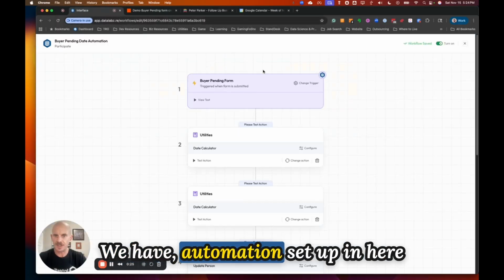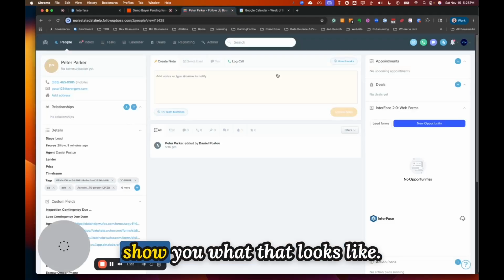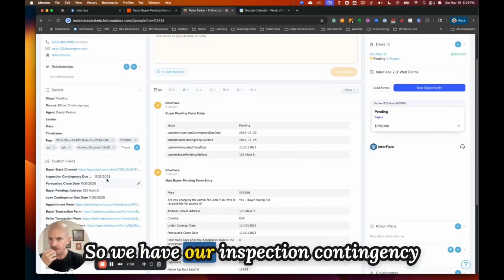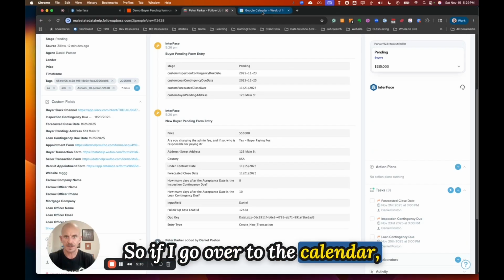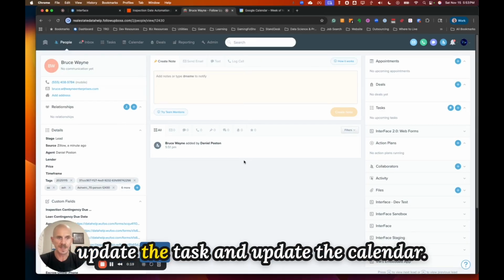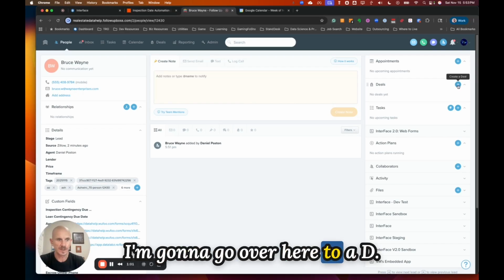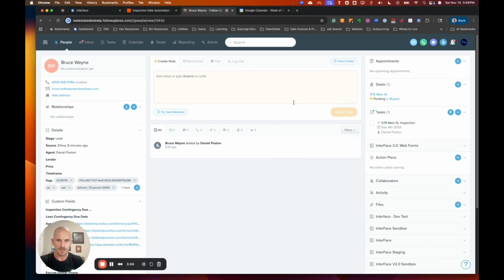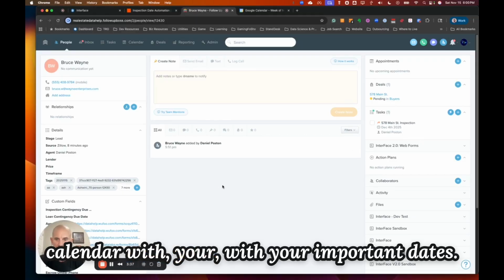How to Add Follow Up Boss Date Fields to Google Calendar (2 Methods)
Stop manually transferring transaction dates from Follow Up Boss to your calendar. In this video, I'll show you two ways to automatically sync important dates — like inspection contingencies, loan deadlines, and close dates — directly to Google Calendar.

What you'll learn:
0:00 - Introduction
0:30 - Method 1: Using InterFace Forms to calculate and sync dates
2:15 - Method 2: Using deal field updates to trigger calendar tasks
4:00 - How calendar updates when dates change

Who this is for:
Real estate teams using Follow Up Boss who want to eliminate manual calendar entry and never miss a transaction deadline.